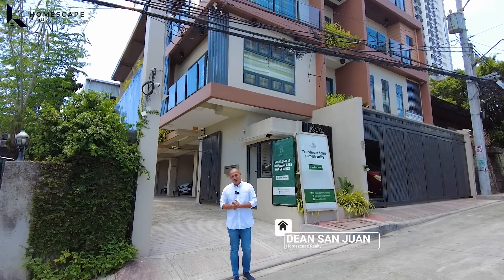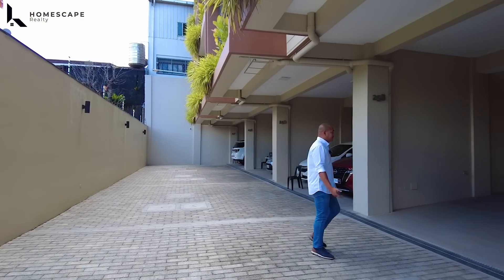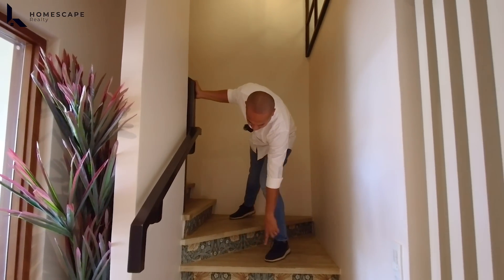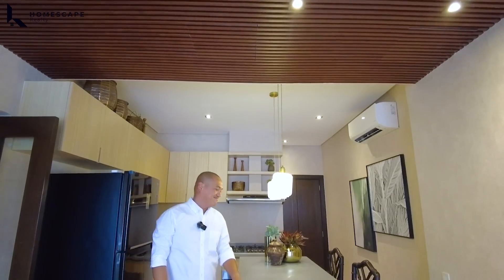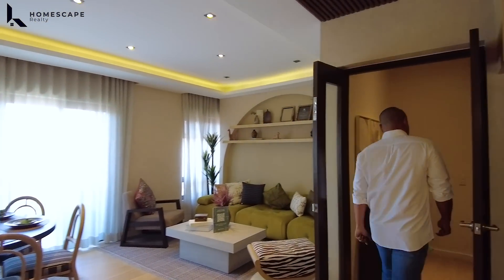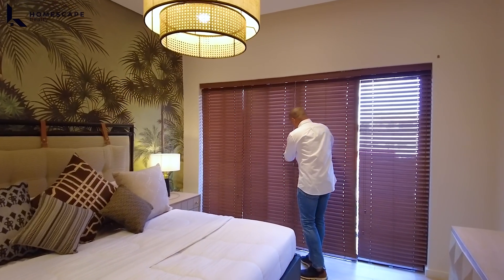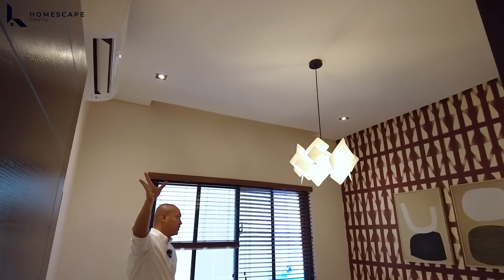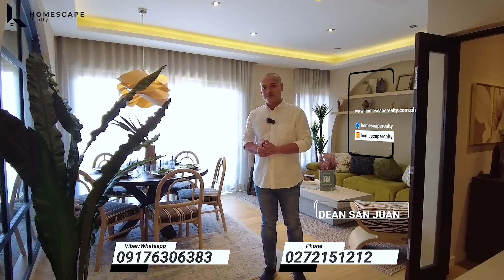House Tour 263 | 4-Storey Modern Contemporary Townhouse in Cubao, Quezon City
Stylish 4-Storey Townhouse For Sale in Cubao, Quezon City

📍Property Code: TH_579
📍Category: For Sale
📍Project: Cubao
📍City: Quezon City
📍Unit: Four Bedrooms (4BR), 4 T&B
📍Size: LA 61.6 sqm; FA 249 sqm
📍Parking: 2 carport
📍Php: 26,000,000

Other Details:
Ground Floor
✅ 2 Car garage
✅ Maid's Room with T&B
✅ Foyer

Second Floor
✅ Living & Dining Areas
✅ Kitchen
✅ Powder Room
✅ Service Area
✅ Balcony

Third Floor
✅ Masters Bedroom 1 w/ WIC & T&B
✅ Bedroom 1 & T&B
✅ Balcony

Fourth Floor
✅ Master's Bedroom 2 w/ WIC & T&B
✅ Bedroom 2 & T&B
✅ Balcony

✅ Single-Point Water Heaters (All T&B except Help's)
✅ Intercom System
✅ CCTV
✅ Split-Type Inverter Air Conditioners
✅ Wood Accents
✅ Heat & Smoke Detectors
✅ Pin Lights & Lighting Fixtures
✅ Water Pump
✅ Premium Laminated Cabinetry (All BR, Kitchen)
✅ Built-In La Germania Cooktop, Oven and Range Hood
✅ Water Tank
✅ RFO